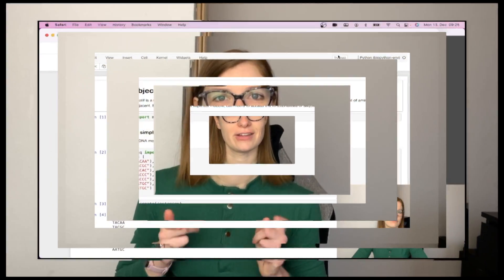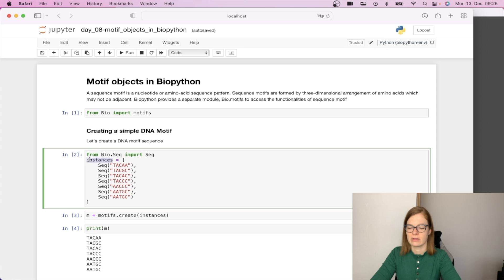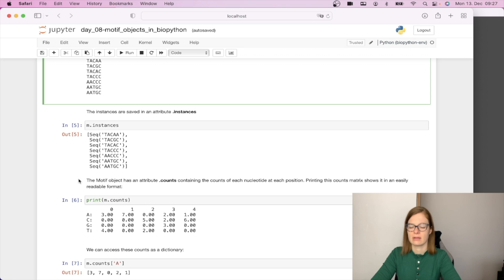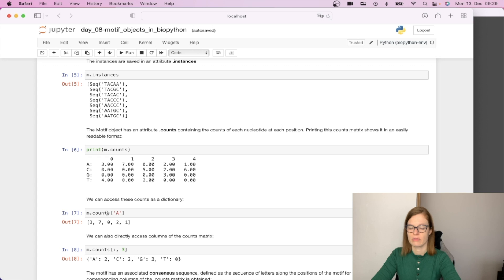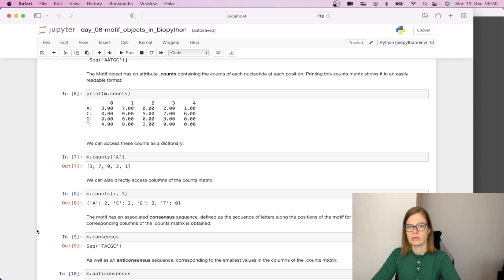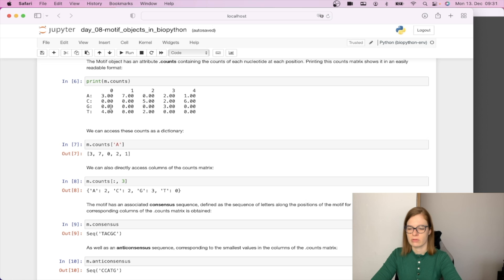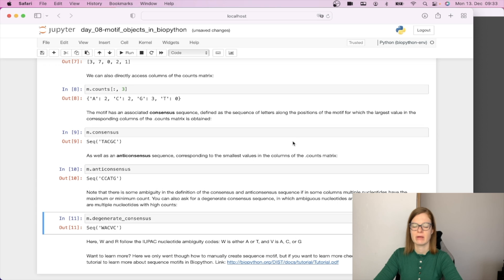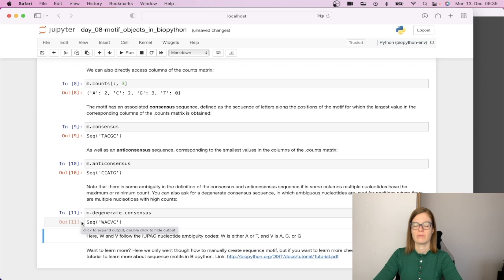Bioinformatics Creating and handling Sequence motif objects in Biopython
In Day 8 of 12 days of Biopython video I am going to show you how to create and handle sequence motif objects in Biopython. I am going to show you how to create motif object, how to get count/profile matrix and how to get consensus and anticonsensus sequence. Also I am going to mention degenerate consensus sequence which deals with ambiguity.

Feel free to skip to chapter of your interest.
Chapters:
0:00 Intro
0:24 What are sequence motifs?
0:44 Creating motif objects in Biopython
1:27 Profile matrix/count matrix
2:48 Consensus sequence
3:47 Anti consensus sequence
4:00 Degenerate consensus sequence
4:49 Outro

You can find code/notebook connected to the topic here:
Github code: